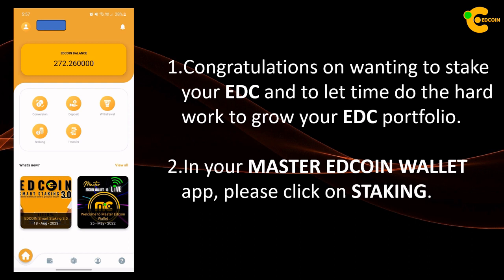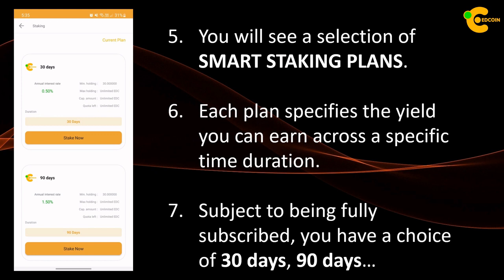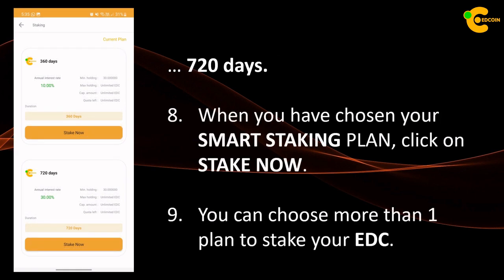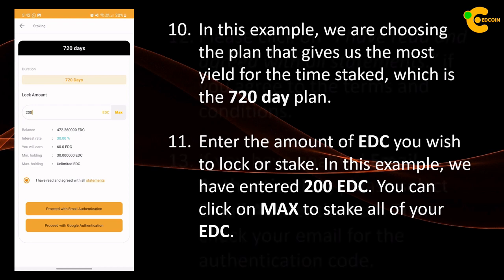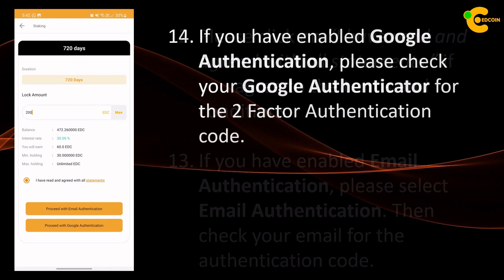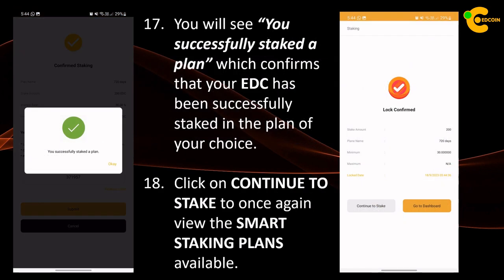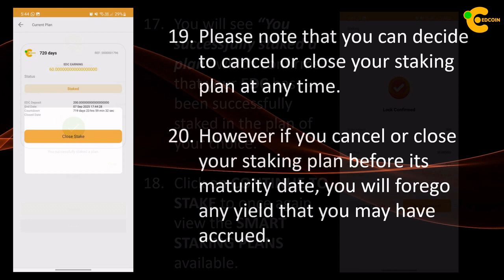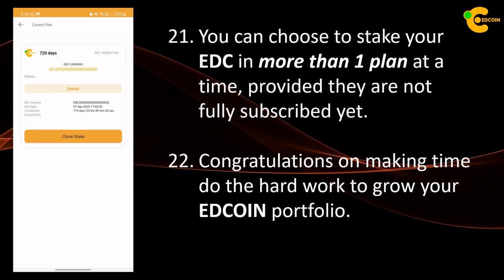How to stake EDCOIN (EDC) in EDCOIN SMART STAKING plans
Outstanding morning.

In this tutorial, you will learn how to stake EDCOIN (EDC) in EDCOIN SMART STAKING plans.

1. Congratulations on wanting to stake your EDC and to let time do the hard work to grow your EDC portfolio.

2. In your MASTER EDCOIN WALLET app, please click on STAKING.

3. You will see a staking guide. Please read the staking guide if you are new to EDCOIN Smart Staking.

4. Please click on CONTINUE.

5. You will see a selection of SMART STAKING PLANS.

6. Each plan specifies the yield you can earn across a specific time duration.

… 180 days, 360 days and…

… 720 days.

8. When you have chosen your SMART STAKING PLAN, click on STAKE NOW.

9. You can choose more than 1 plan to stake your EDC.

10. In this example, we are choosing the plan that gives us the most yield for the time staked, which is the 720 day plan.

11. Enter the amount of EDC you wish to lock or stake. In this example, we have entered 200 EDC. You can click on MAX to stake all of your EDC.

13. If you have enabled Email Authentication, please select Email Authentication. Then check your email for the authentication code.

14. If you have enabled Google Authentication, please check your Google Authenticator for the 2 Factor Authentication code.

15. In this example, we have selected Email Authentication and we have obtained the code 371957 in our email.

16. We enter 371957 and then click on Submit.

17. You will see “You successfully staked a plan” which confirms that your EDC has been successfully staked in the plan of your choice.

18. Click on CONTINUE TO STAKE to once again view the SMART STAKING PLANS available.

19. Please note that you can decide to cancel or close your staking plan at any time.

20. However if you cancel or close your staking plan before its maturity date, you will forego any yield that you may have accrued.

22. Congratulations on making time do the hard work to grow your EDCOIN portfolio.

MASTER EDCOIN WALLET - Your all-in-one wallet for all things EDCOIN.